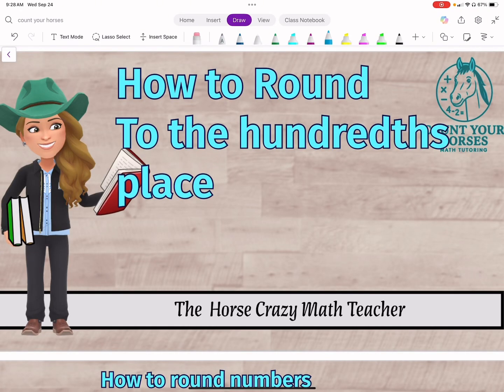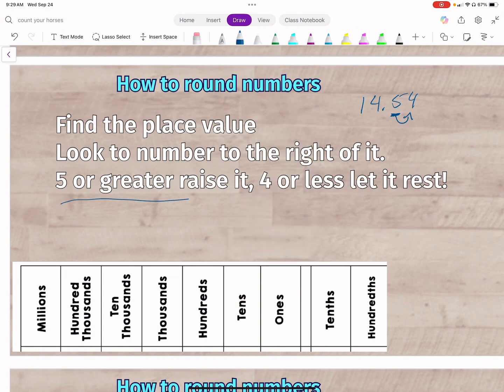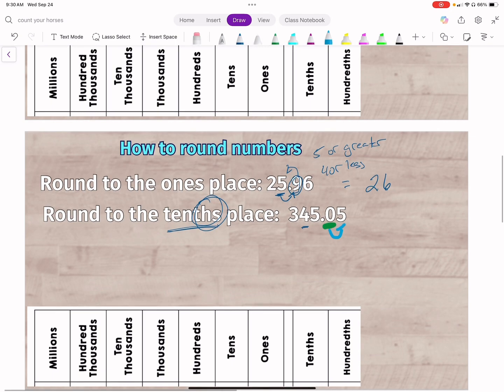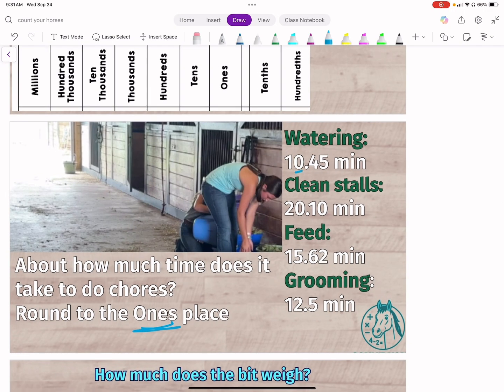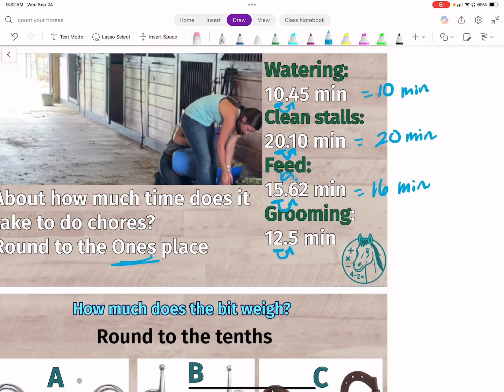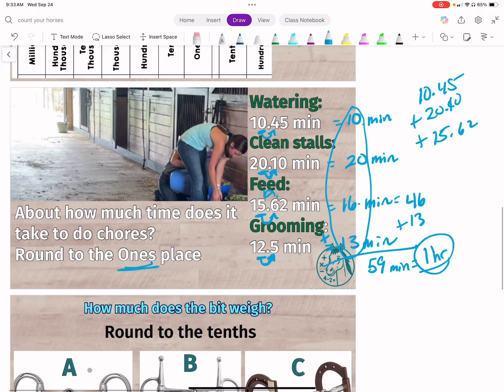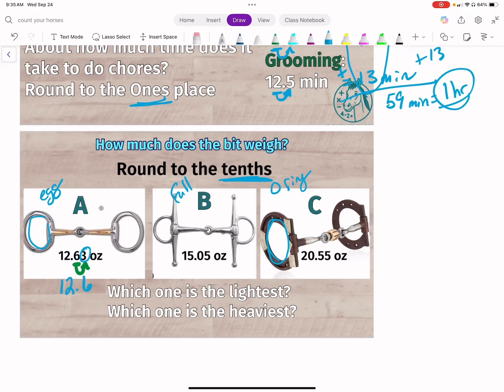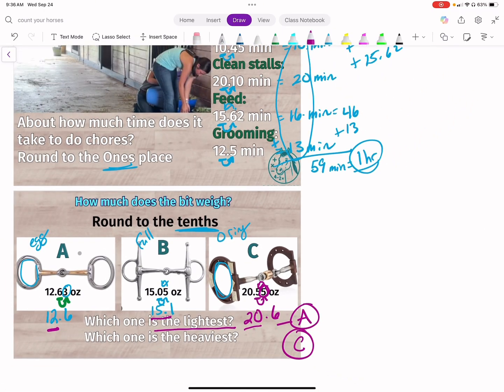Rounding Decimals to the Hundredths Place | Horse Teacher Math Lesson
🐴 Saddle up, math riders! In this video, we’ll learn how to round decimals to the hundredths place with clear steps and horse-themed examples that make math fun.

📚 What you’ll learn:
 • How to find the digit in the hundredths place
 • How to decide when to round decimals up or down
 • Step-by-step practice with fun horse problems

✨ Great for:
 • 5th grade math review
 • Homeschool lessons
 • Parents & teachers looking for engaging practice